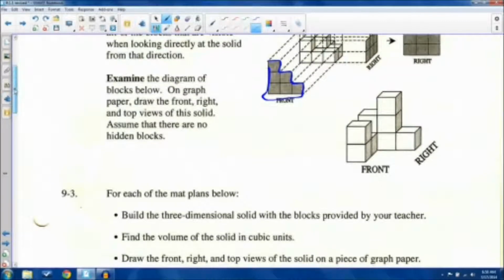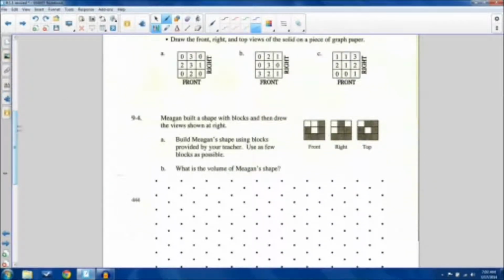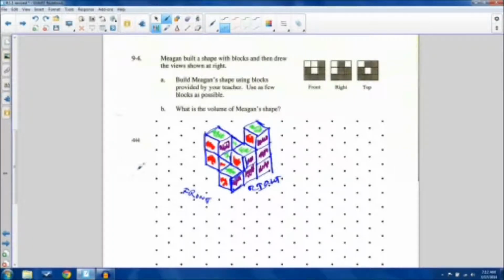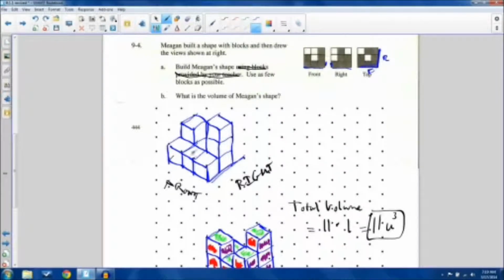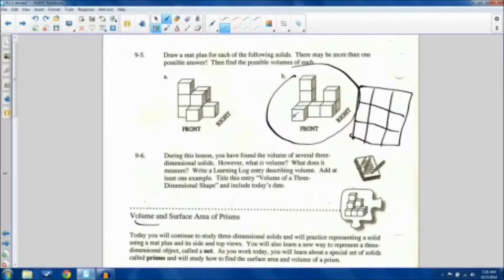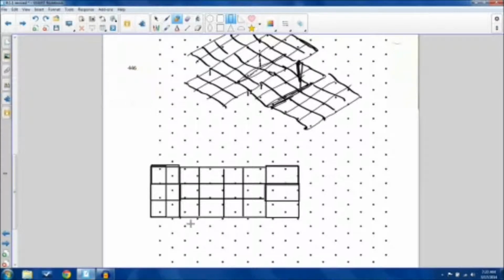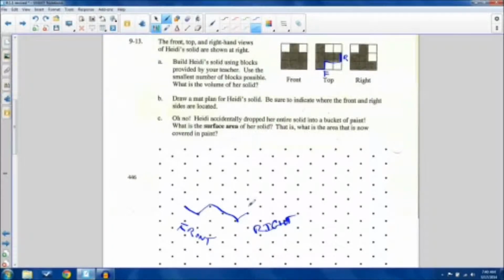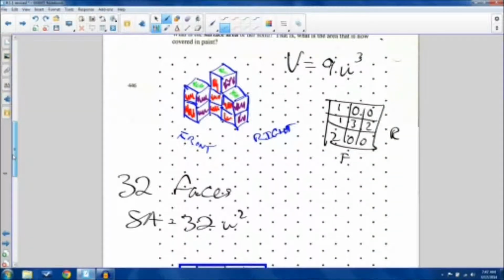N#14 (part 2) - Volumes & Surface Areas of Cubes